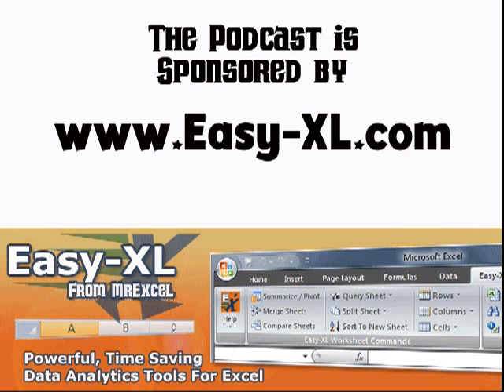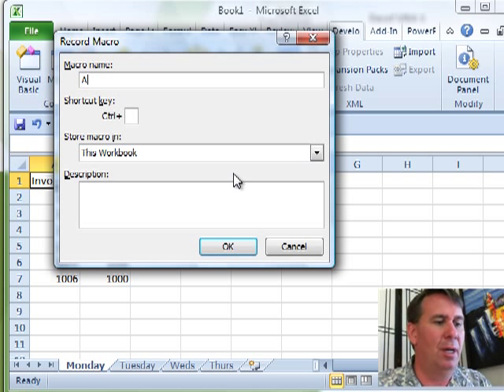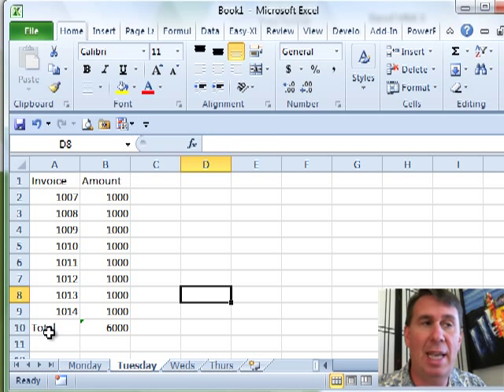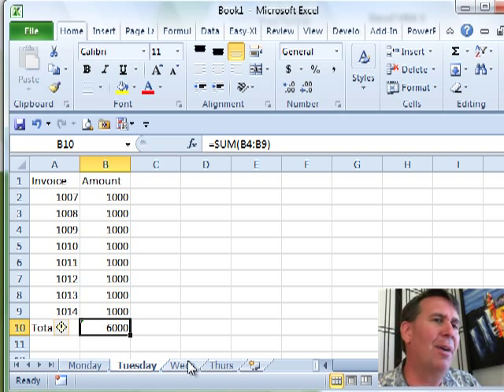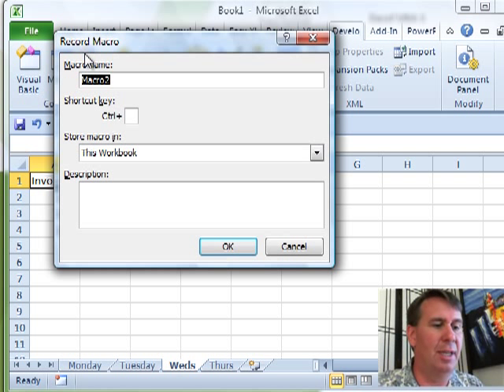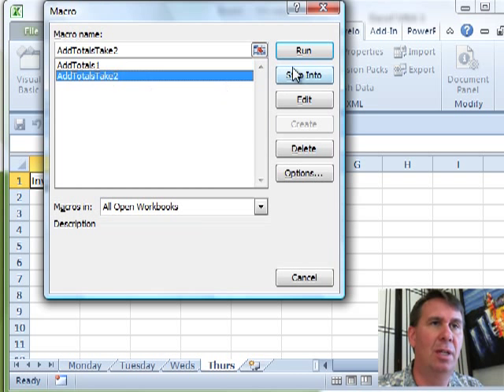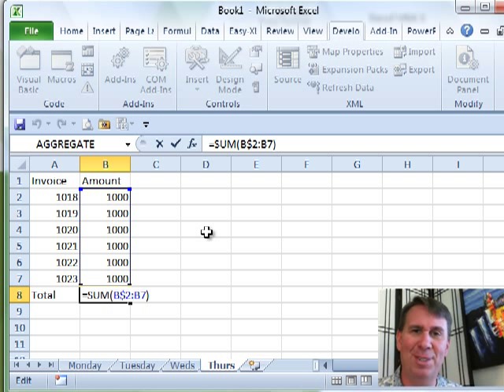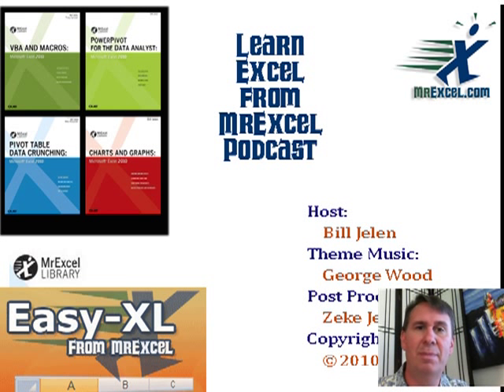Excel - Excel VBA Macro Recorder Fails on AutoSum - Episode 1211.201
Microsoft Excel Tutorial - Excel VBA Macro Recorder Fails on AutoSum.

Welcome back to the MrExcel netcast. In this chapter, we will be discussing the use of macros in Excel VBA. As we have already covered the importance of relative references, make sure to turn them on before recording your macros. You can do this by going to the View tab, Macros, and selecting Use Relative References, or by using the Developer tab.

In this video, we will be recording a macro to add totals to the bottom of a report. We will name the macro AddTotals1 and use the shortcut Ctrl+Shift+T to start recording. The macro will navigate to the last row of data and add the word "Total" before using the Autosum button to calculate the total. However, when we run the macro again on a different data set, we encounter a problem. The total is now in the wrong row and the formula is incorrect.

This is because the macro recorder and the Autosum function do not communicate with each other. But don't worry, we have a solution for this issue. By simply adding a single $ sign in the formula, we can ensure that the macro recorder will always get it right. This is a great tip that was shared with me by a user in Pennsylvania, and it has been a game-changer in my VBA coding.

So let's record the macro again, this time using the modified formula. We will name it AddTotalsTake2 and use the shortcut Ctrl+Shift+R to start recording. This time, we will type the formula =SUM(B$2:B4) instead of using the Autosum button. And when we run the macro on a different data set, we can see that the total is in the correct row and the formula is accurate.

Remember, when using the macro recorder, always have relative references turned on, use navigation keys to get to the last row, and never touch the Autosum button. These simple rules will save you from any disasters while recording macros.

Table of Contents:
(00:00) Excel VBA Chapter 1 - Adding Totals
(00:10) Using the Macro Recorder and Turning on Relative References
(00:20) Recording a Macro to Add Totals
(00:44) Using Navigation Keys and Avoiding the Autosum Button
(01:01) The Problem with the Autosum Button
(01:26) Solution: Changing the Formula by One Character
(02:07) Recording the Macro a Different Way
(03:06) Rules for Using the Macro Recorder
(03:39) Additional Videos for Certain Chapters
(04:03) Clicking Like really helps the algorithm

This video answers these common search terms:
Adding totals in Excel
Adding totals with Autosum in Excel
Changing formulas in Excel macros
Excel VBA tutorial
Fixing formula errors in Excel macros
MrExcel netcast tutorial
Recording macros in Excel
Tips for using the macro recorder in Excel
Turning on relative references in Excel
Using navigation keys in Excel
Using the dollar sign in Excel formulas
Using the macro recorder in Excel

When you are recording a macro, never use the AutoSum button. This video will show you the workaround to summing a column in a macro.